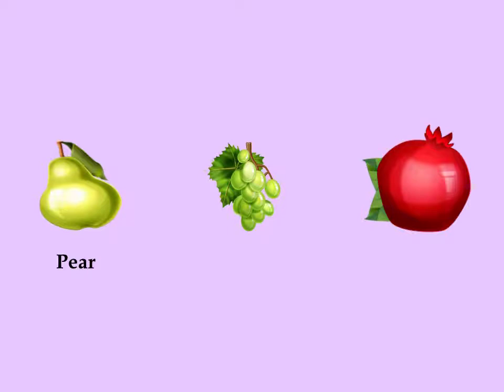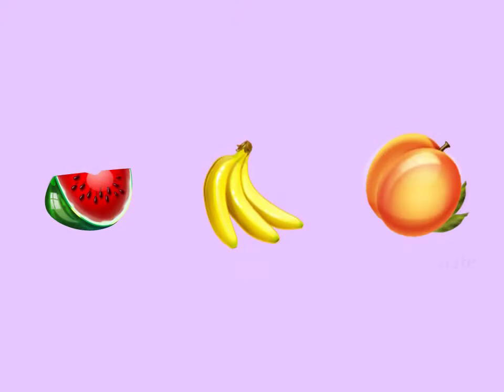Fresh fruits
Learn fruits in English